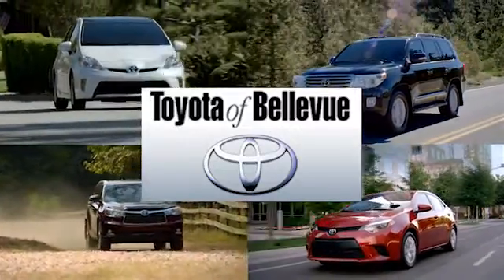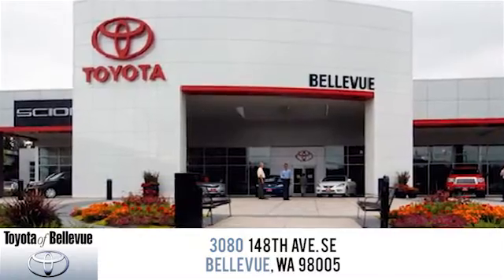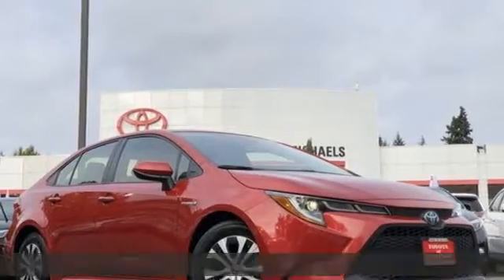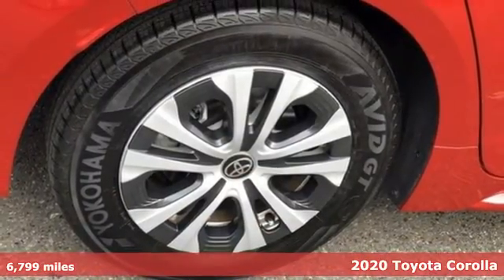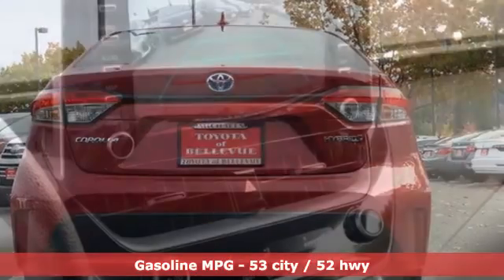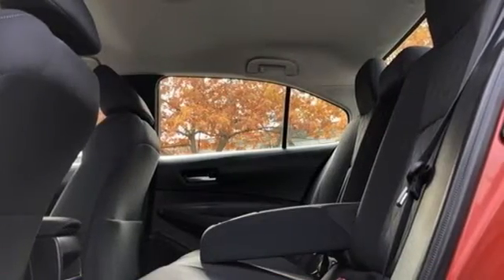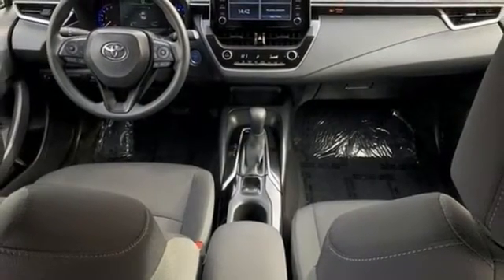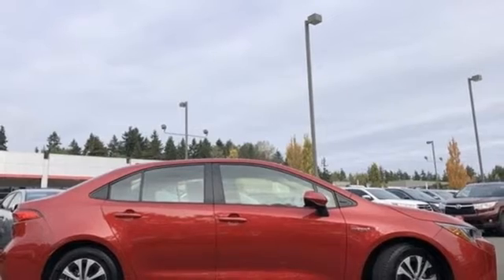Certified 2020 Toyota Corolla Bellevue WA Seattle, WA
Year: 2020
Make: Toyota
Model: Corolla
Trim: Hybrid LE
Engine: 4 Cyl - 1.8 L
Transmission: Variable
Color: BARCELONA
Mileage: 6799
Stock #: P5000
VIN: JTDEBRBE8LJ016927
p KBB.com 10 Coolest New Cars Under $20,000. Only 6,799 Miles! Delivers 52 Highway MPG and 53 City MPG! This Toyota Corolla boasts a Gas/Electric I-4 1.8 L/110 engine powering this Variable transmission. Wheels: 15"" Machined Alloy, Wheels w/Full Wheel Covers, Variable intermittent wipers. pstrongThis Toyota Corolla Comes Equipped with These Options /strongbr / Urethane Gear Shifter Material, Trunk Rear Cargo Access, Trip computer, Transmission: CVTi, Transmission w/Sequential Shift Control, Toyota Safety Sense (TSS) 2.0, Tires: P195/65R15 All-Season, Systems Monitor, Strut Front Suspension w/Coil Springs, Single Stainless Steel Exhaust. /p pstrong Stop By Today /strongbr A short visit to Michael's Toyota of Bellevue located at 3080 148th Ave SE, Bellevue, WA 98007 can get you a trustworthy Corolla today!/p

Address:
3080 148th Avenue SE